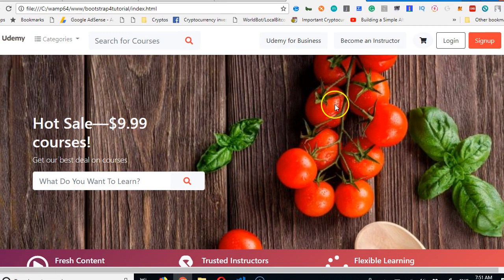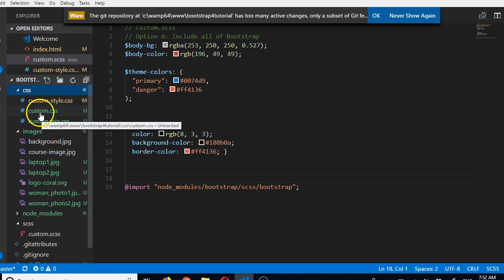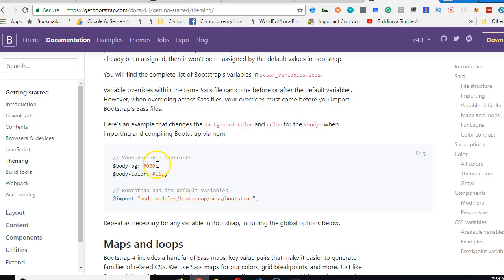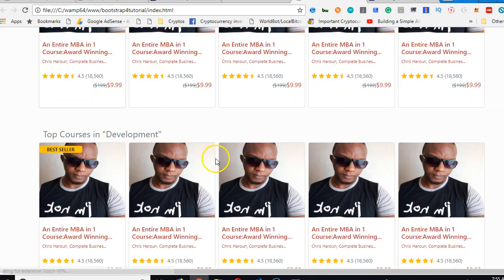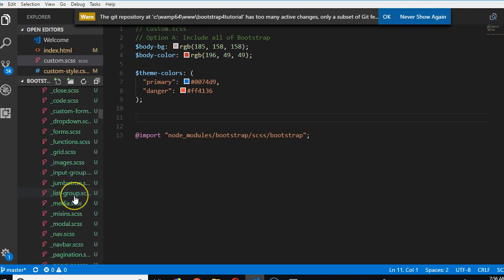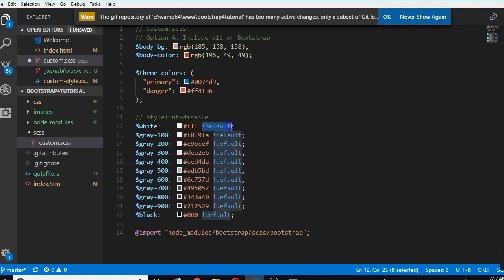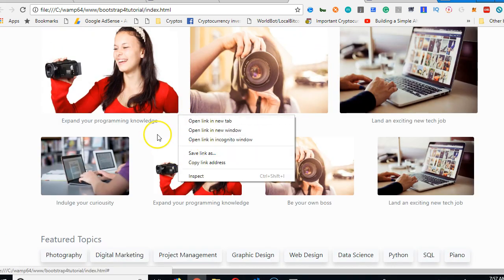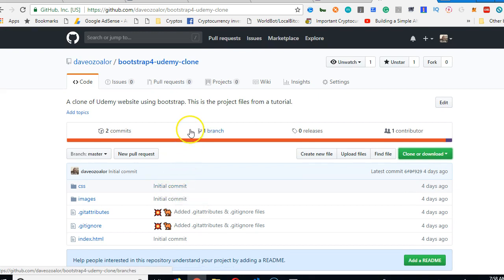Bootstrap 4 tutorial 48 changing default sass variables